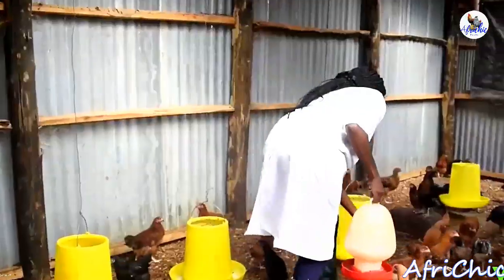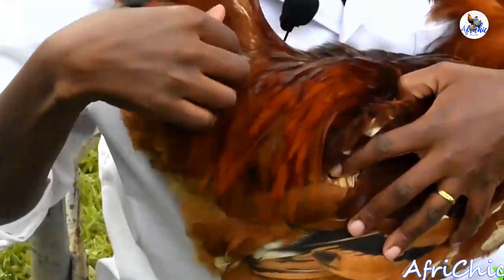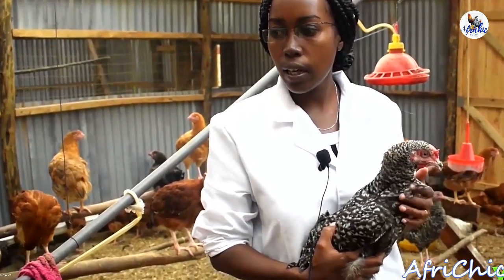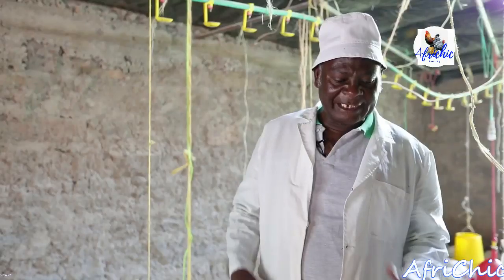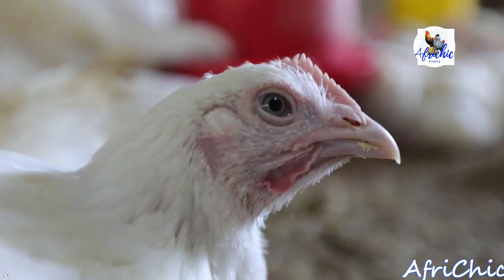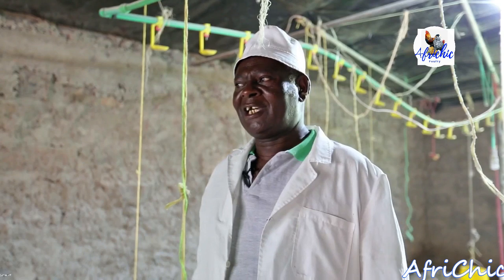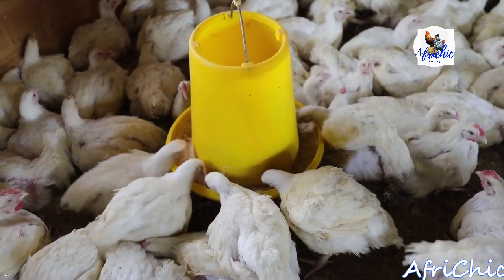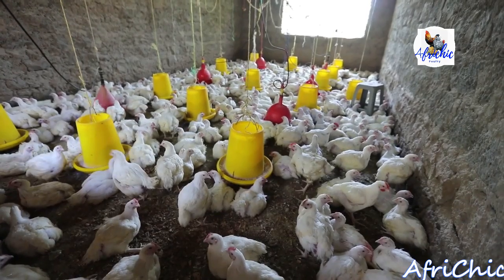I HATCH 1200 CHICKS EVERY WEEK Success Story of Kienyeji Chicken farmer AND Broiler Farming Tips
This video gives you a success story of a Ldy Kienyeji Chicken Farmer. It also gives you guie lines on how to start a succesfull Kienyeji Chicken Farm. We go ahead and mention to yopu in the video marketing tips of broiler chicken farming.